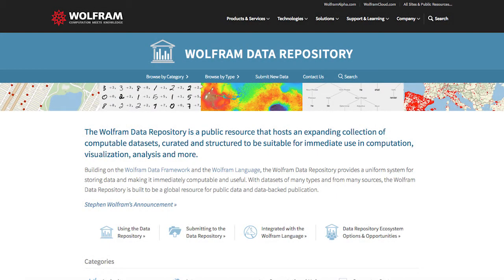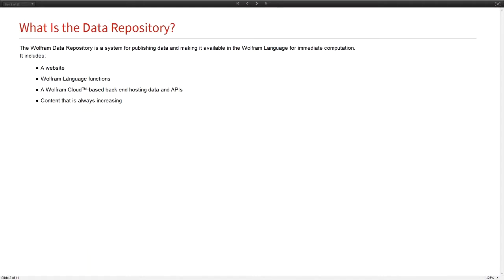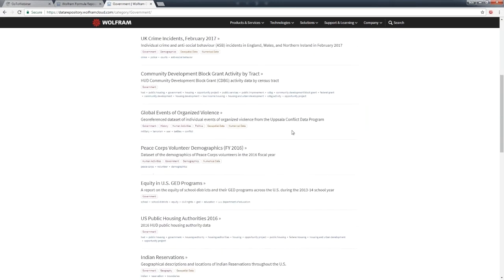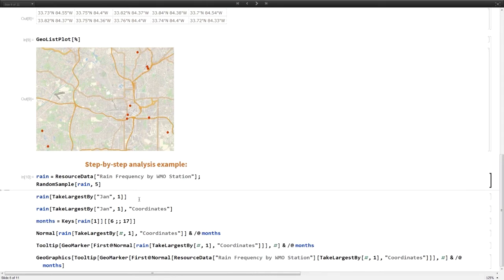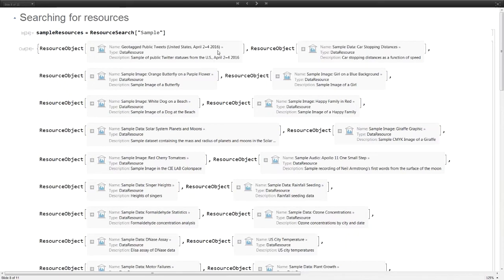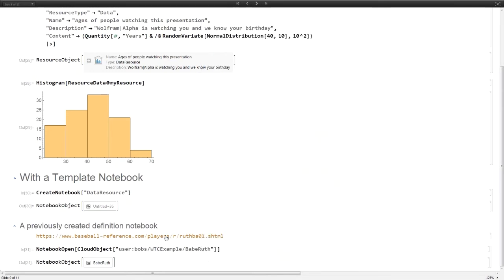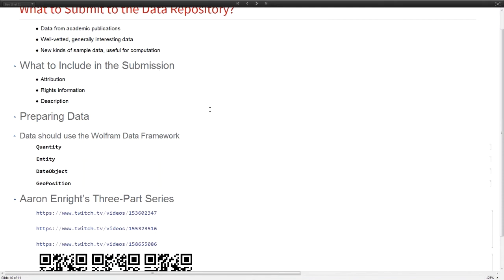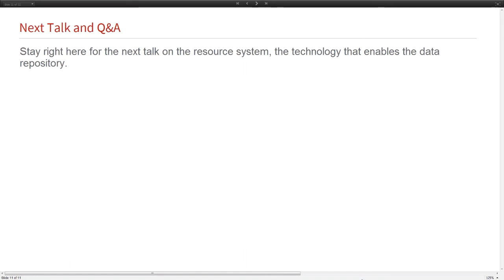Using the Wolfram Data Repository for Beginners and Experts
The Wolfram Data Repository is a system for publishing data and making it available in the Wolfram Language for immediate computation. This presentation explains the motivation behind the repository, describes its components and provides examples of how to use it.